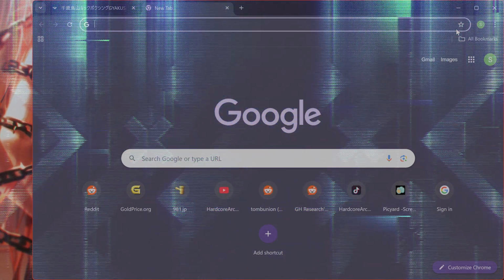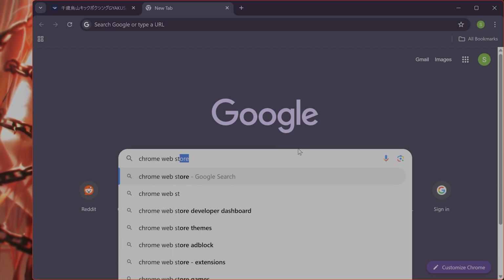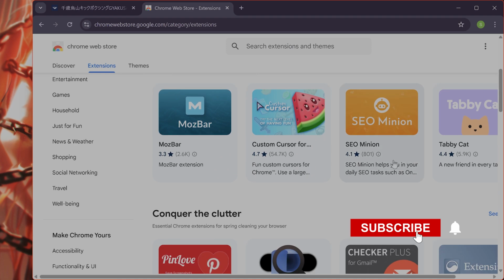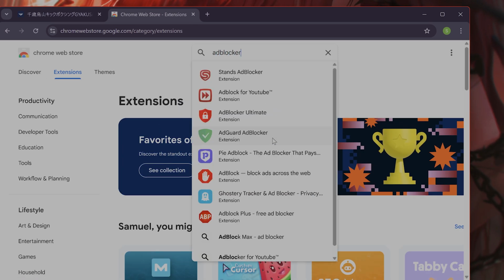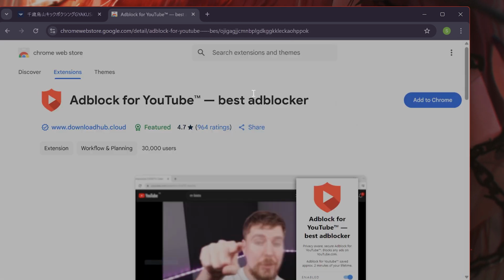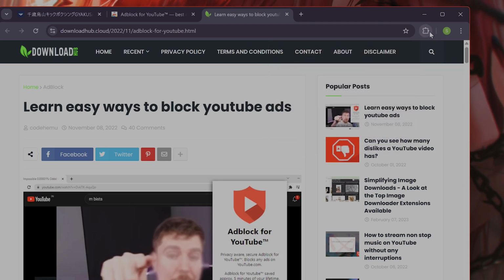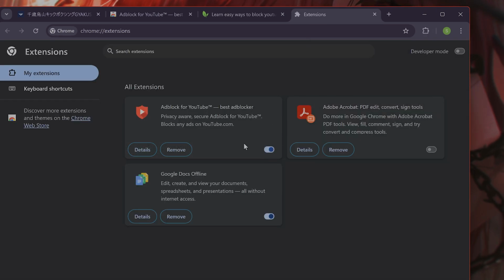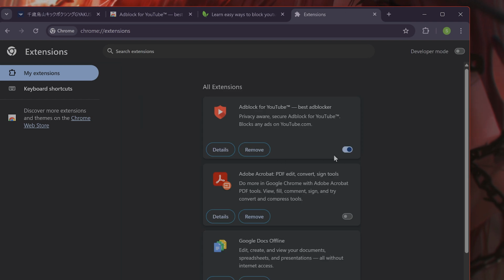How to Add Extension in Chrome (2024 Update!)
Learn how to add the IDM extension to Google Chrome in under 2 minutes! This quick tutorial shows you exactly where to find the Internet Download Manager extension and how to enable it in Chrome, step-by-step. Perfect for beginners!